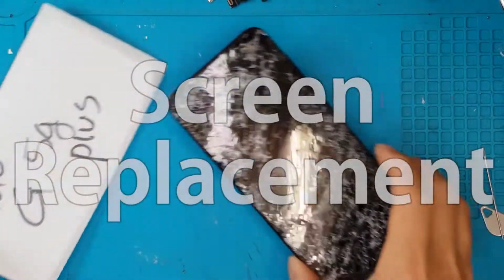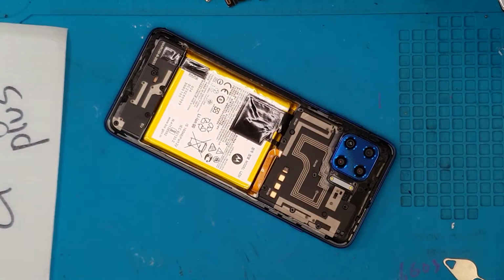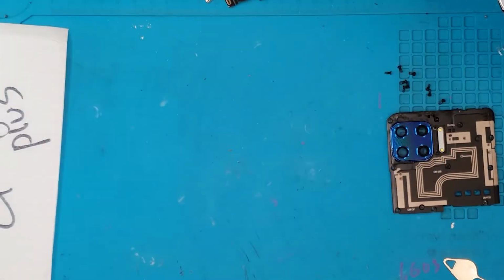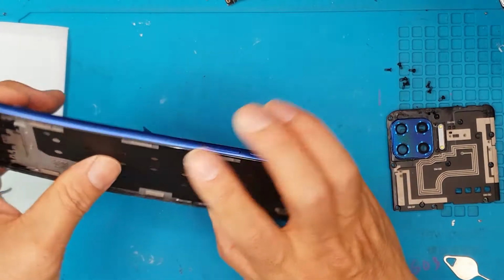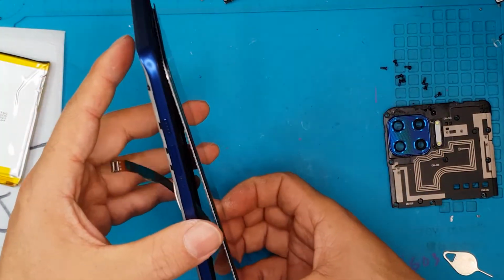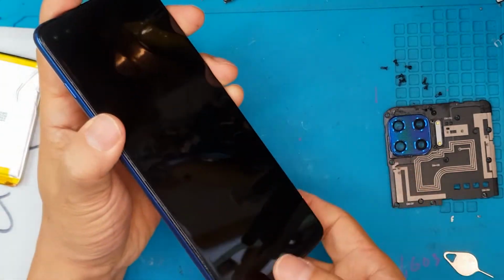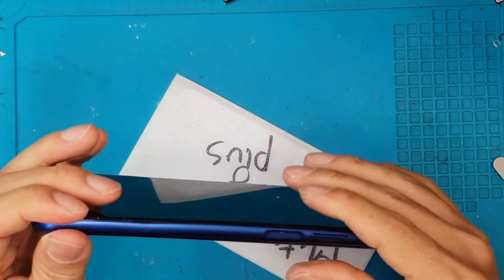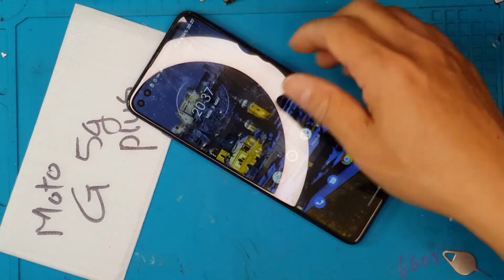How to Repair a Crushed and Bent Moto G 5G Plus Screen Safely [2021] | Sydney CBD Repair Centre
Today, David takes on one of the hardest Moto G 5G Plus Screen Replacement. The front glass is crushed to bits and the main chassis is bent. No chance that DIYers can do a Moto G 5G Plus screen repair because of the risk involved. In case you don't know. Crushed glass can easily get into your eyes when you don't handle it properly. So if you have the same issue and you are in need of a Moto G 5G Plus screen replacement and repair, then seek professional help.

Here in Sydney CBD Repair Centre, we can easily undertake Moto G 5G Plus repairs and screen replacement because we have the necessary tools and experience. Do you? If not, better err on the side of caution.

We do Moto ScreenReplacement in SydneyCBDRepairCentre!

We offer professional, guaranteed, and same day screen replacement on Moto G5 Plus.